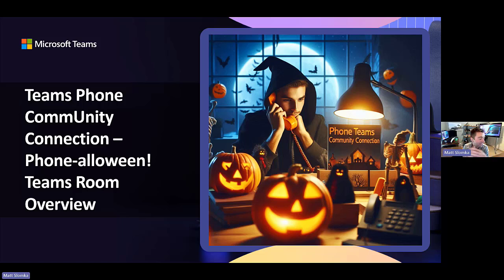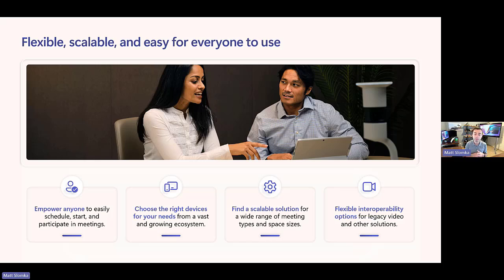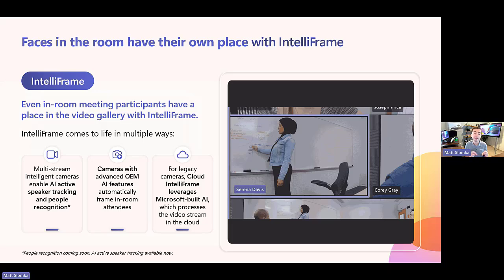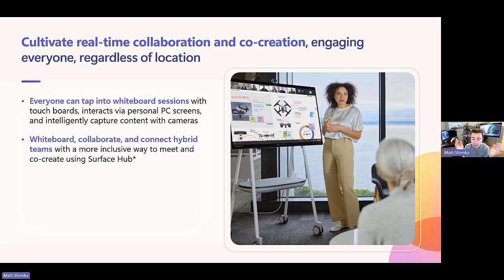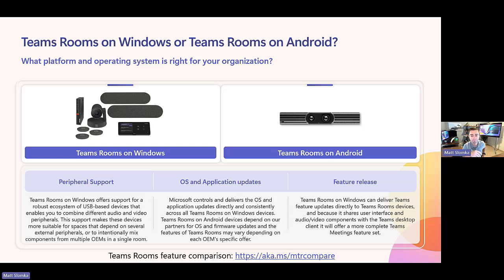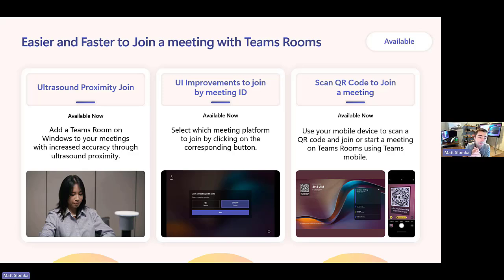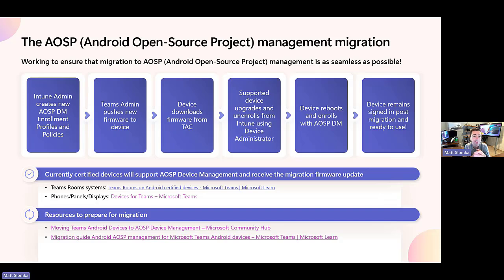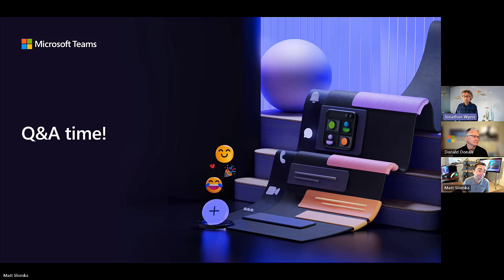Microsoft CommUnity Connection October 2024 - Microsoft Teams Rooms Overview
Matt Slomka - Sr Technical Program Manager

Teams Phone CommUnity Connection - Phone-alloween! 👻😱 Teams Room Overview
As part of your Teams Phone migration, you may also need to consider moving your Teams Rooms. Join us for this Phone-alloween event as we have Matt Slomka from Teams Engineering talk through what you need to consider when moving to Teams Rooms.

Agenda:
- Overview of Teams Rooms
- Which OS ? Android vs Windows
- Deployment guidance when considering which version
- Features when considering a Room system
- Roadmap features
- Q&A